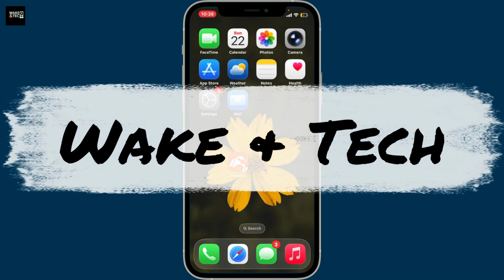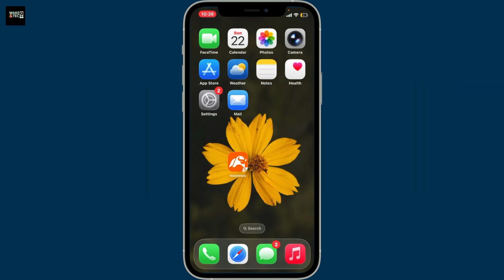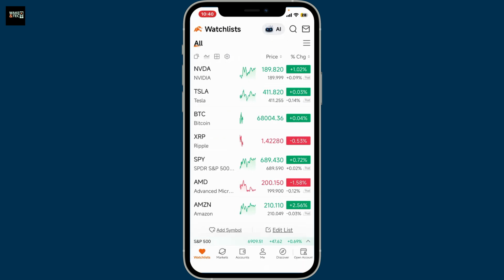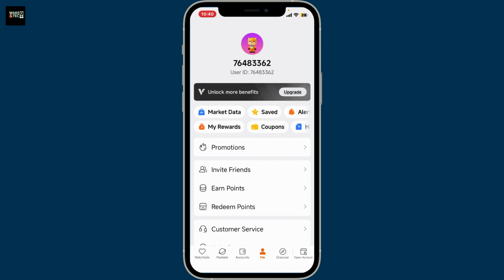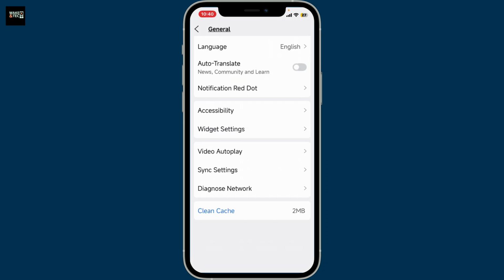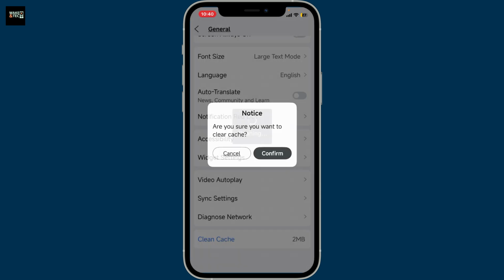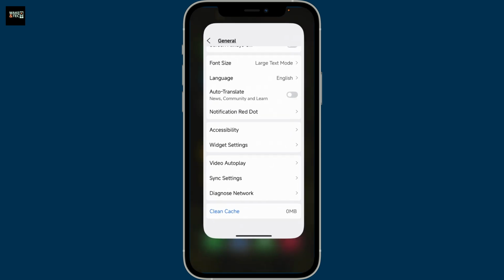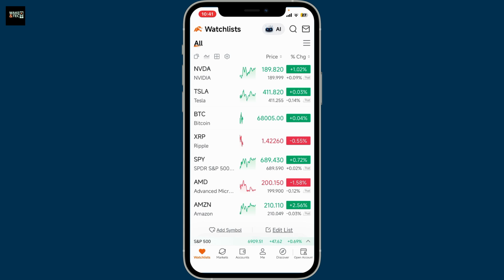How to Clear Cache on Moomoo App (2026) | Fix Lag, Crashes & Speed Up Your Trades!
Is your Moomoo app acting up? Freezing at the worst moments? Charts loading slower than your last losing trade? Don't worry—you don't need to delete everything or call support. In this 2026 updated guide, I'm showing you exactly how to clear cache on Moomoo and get back to smooth, speedy trading in under 2 minutes!